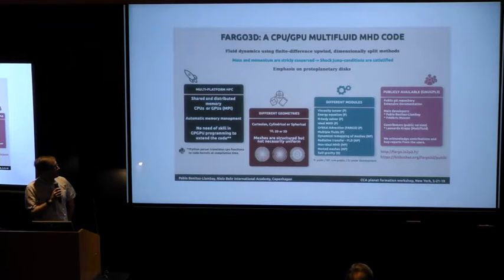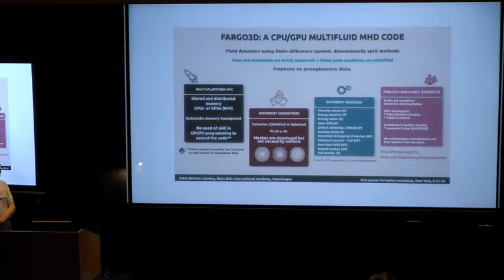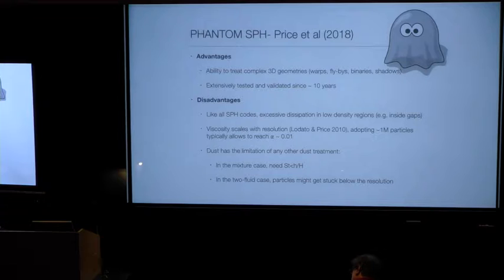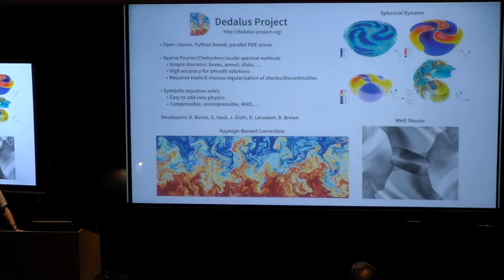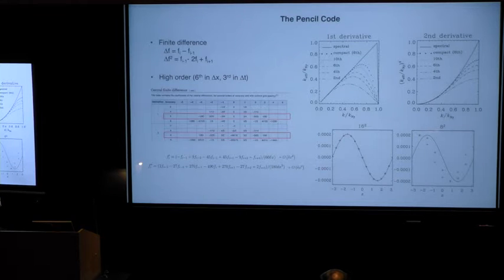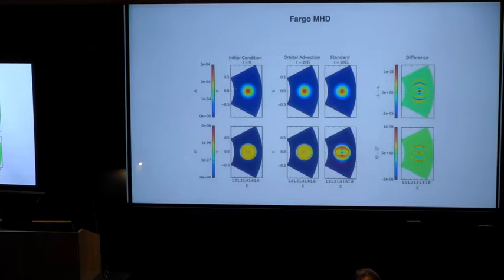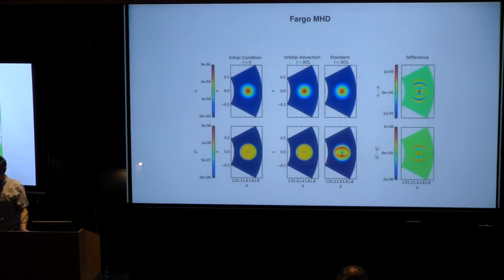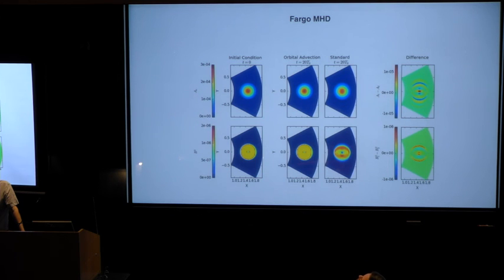Planet Formation Workshop - Computational Discussion (May 21, 2019)